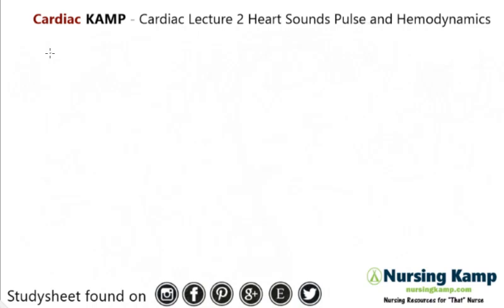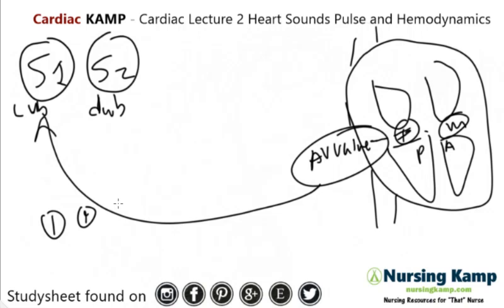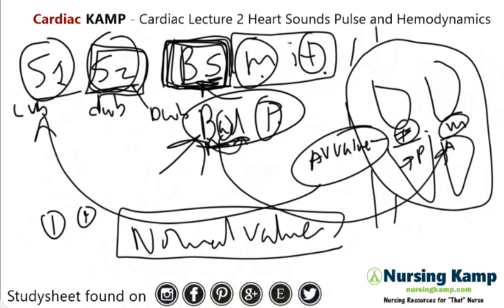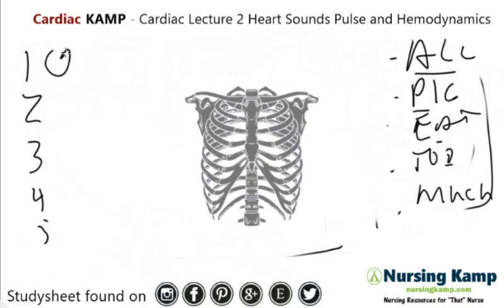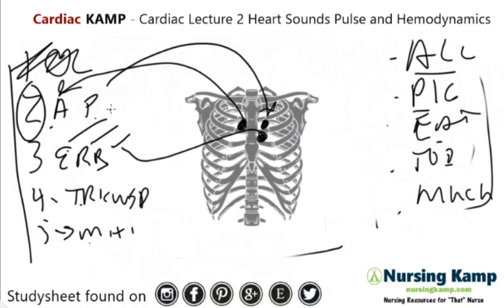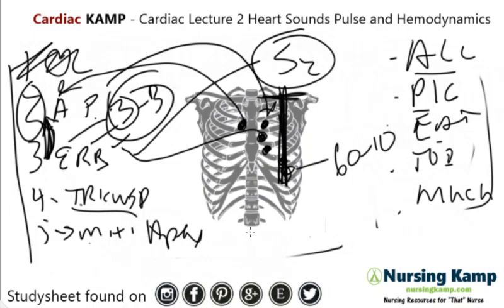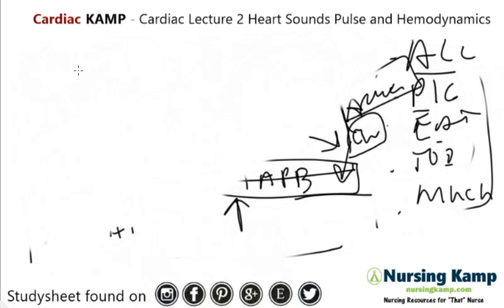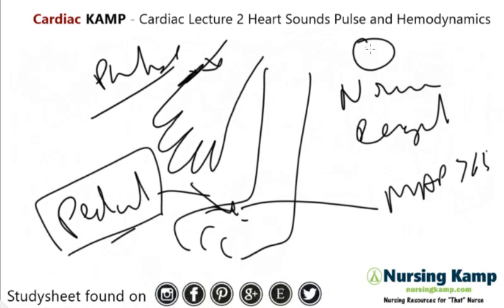What are abnormal Heart Sounds S1 S2 S3 S4 GALLOP RUB Nursing KAMP NCLEX 2019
nursingkamp.com Cardiac Heart Structure Overview Nursing KAMP Lecture on NCLEX Nursing School and What you Need to know
nursingkamp.com Nursing KAMP Cardiac Output Causes and Nursing NCLEX Cardiac hemodynamics

nursingkamp.com this is the second video in my lecture series covering abnormal heart sounds and normal s1 s2 s3 s4 along with cardiac output. Cardiac Pulses and Heart Sounds Nursing KAMP Lecture on NCLEX Nursing School and What you Need to know Free Study Sheets at Pinterest

 @Nursing KAMP